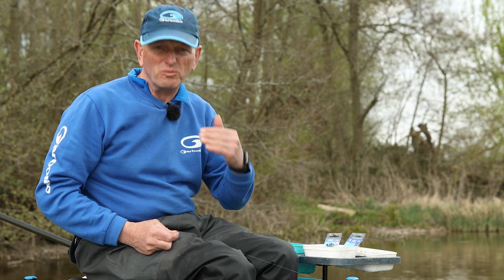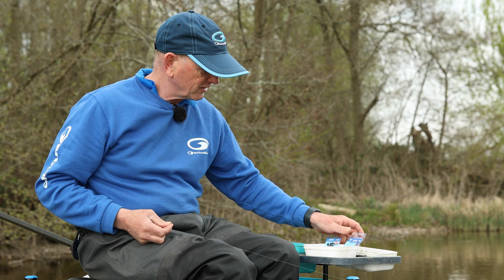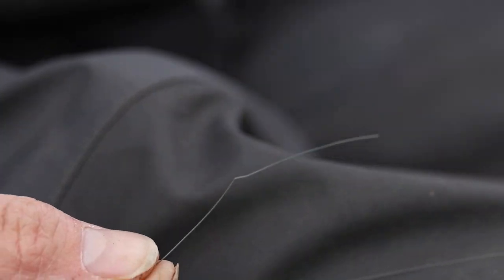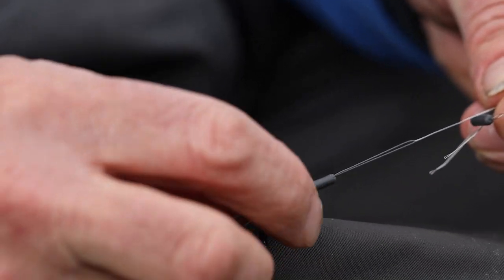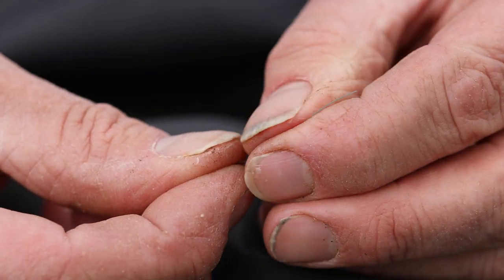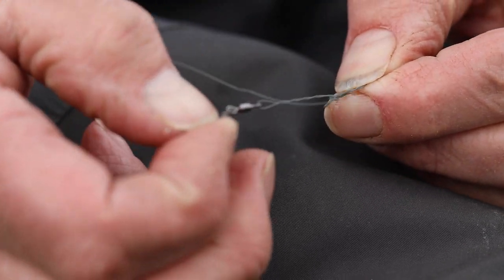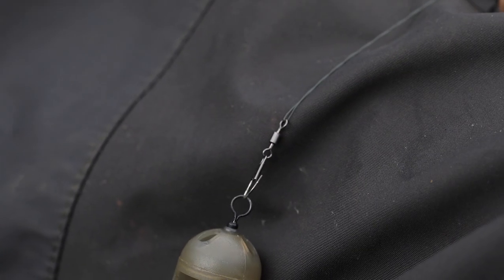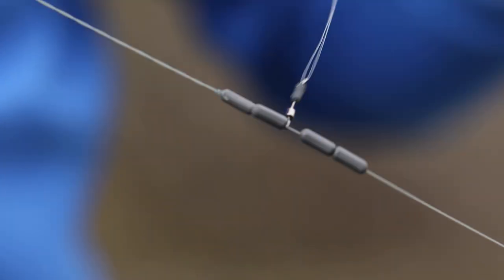How To Tie A Helicopter Rig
The tangle-free helicopter rig is one of the most effective feeder rigs.

Here, England International match angler Darren Cox shows how to tie one...